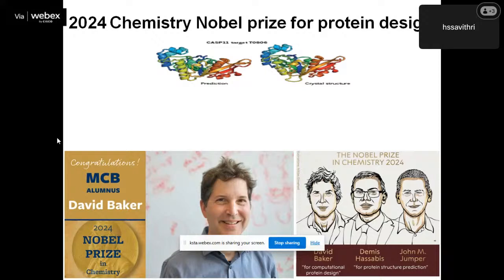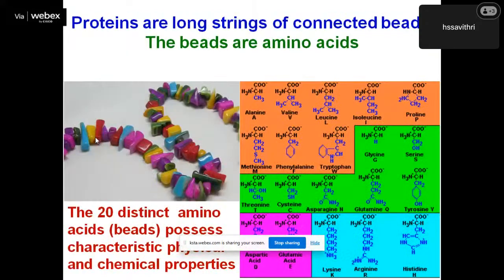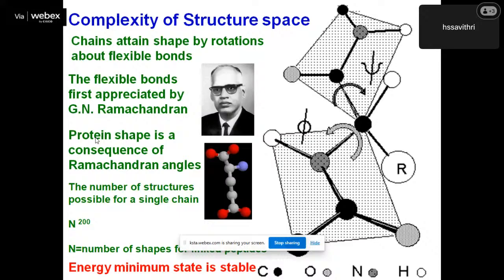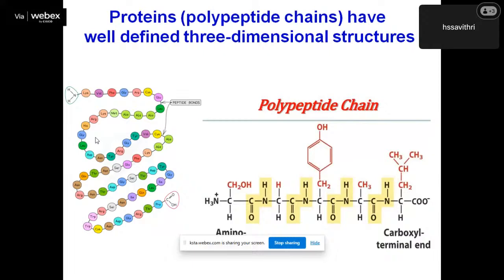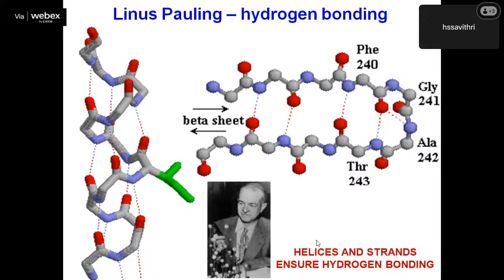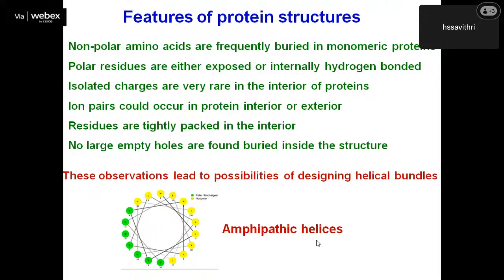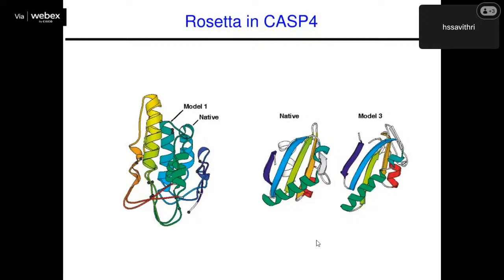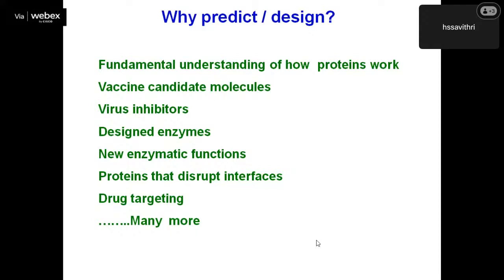Nobel Lecture Series 2024 - Chemistry by Dr M.R.N. Murthy, Former Dean, IISc, Bengaluru